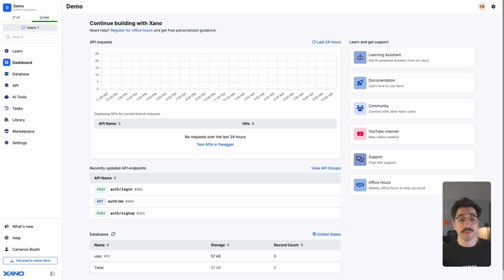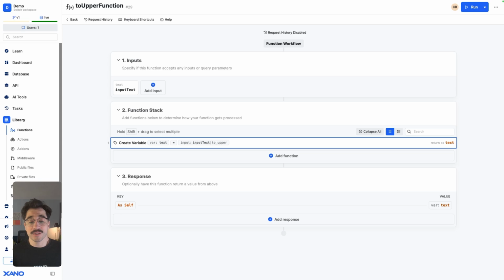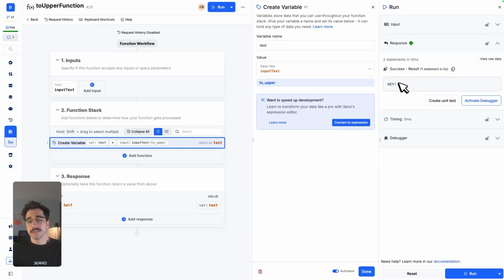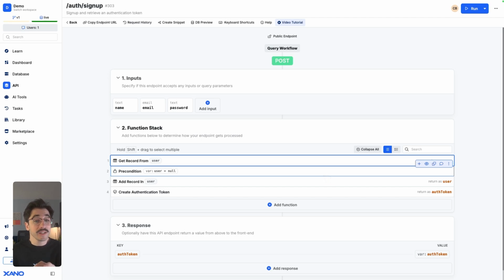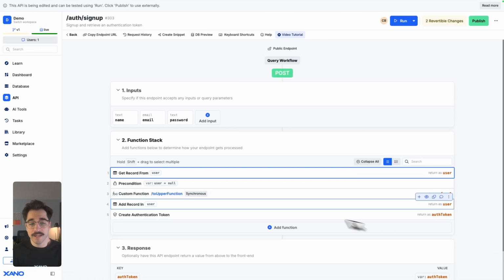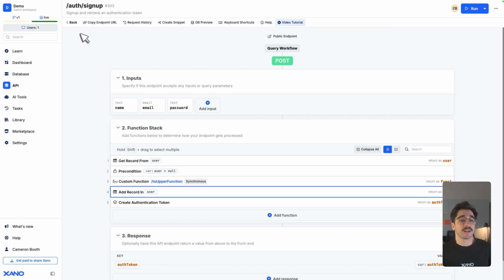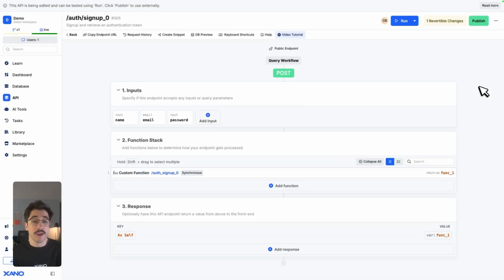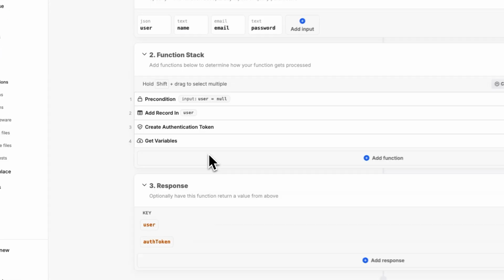Custom Functions | Building Reusable Logic and Components in Xano